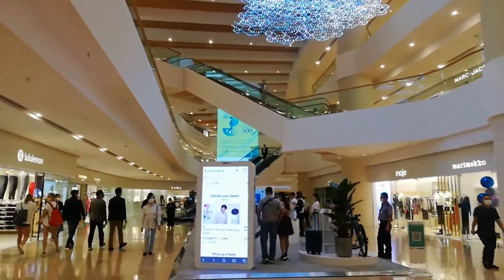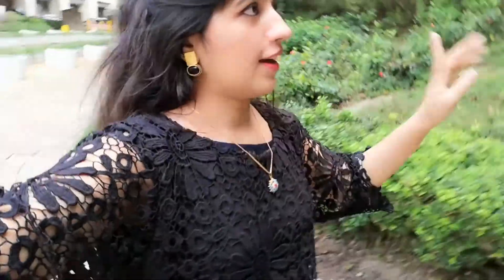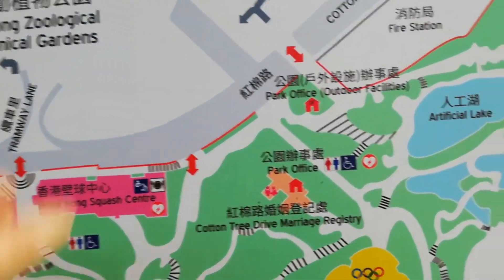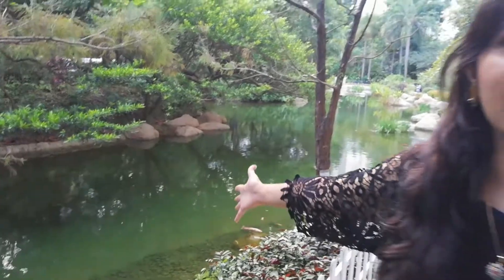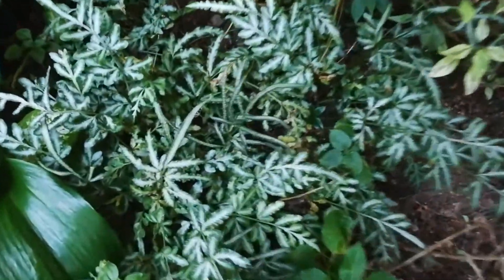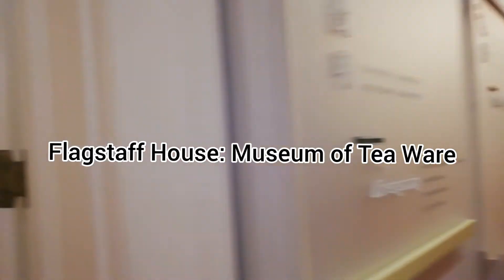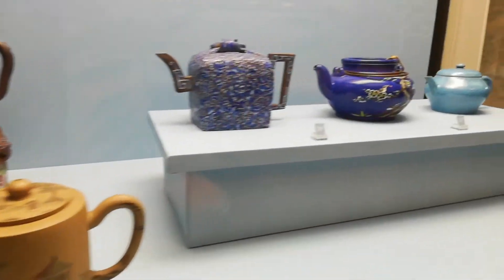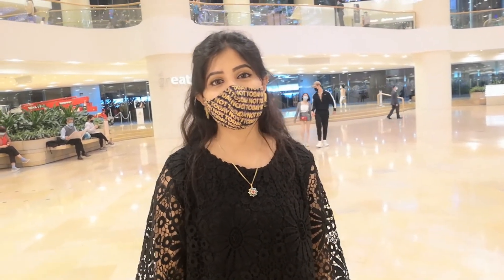Hongkong Park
The Hong Kong Park is a public park next to Cotton Tree Drive in Central, Hong Kong. Built at a cost of HK$398 million and opened on 23 May 1991, it covers an area of 80,000 square metres (860,000 sq ft) and is an example of modern design and facilities blending with natural landscape.